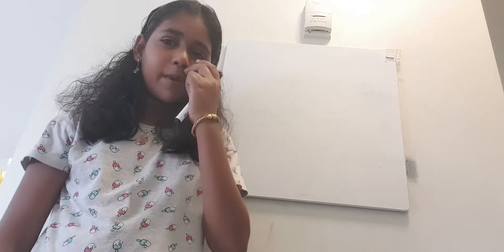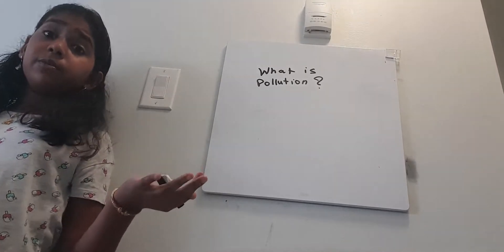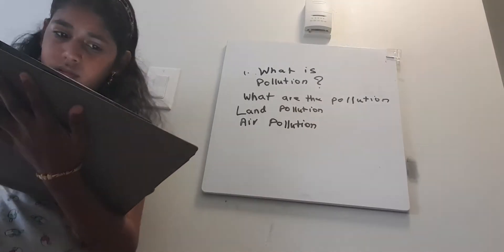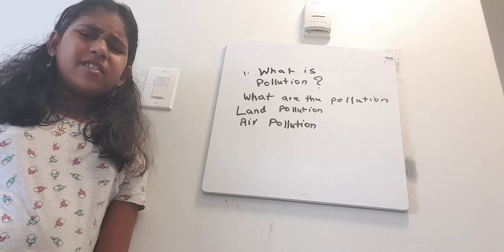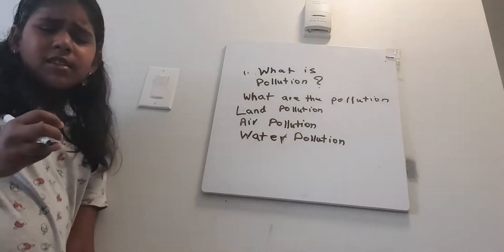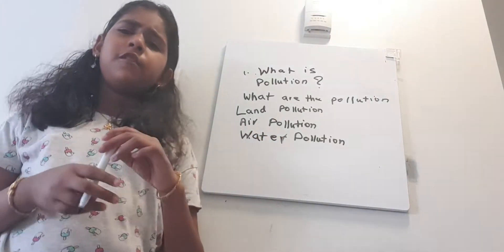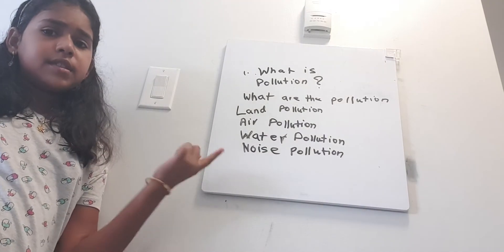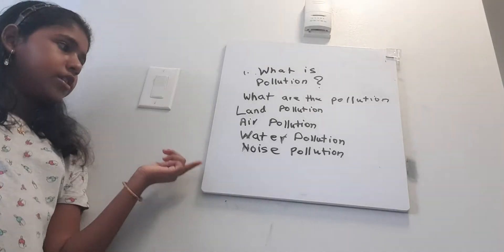What is pollution, Types of Pollutions and how are they caused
This is a video about pollution and how are they caused. Sorry I have hiccups in this video. 😆 🤣  Liked watching this video ? Learnt something new ?